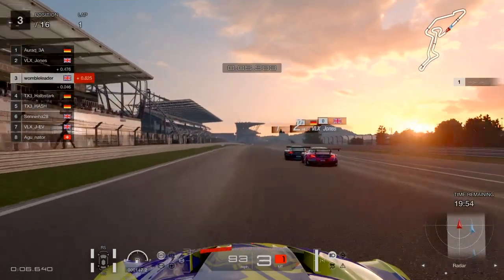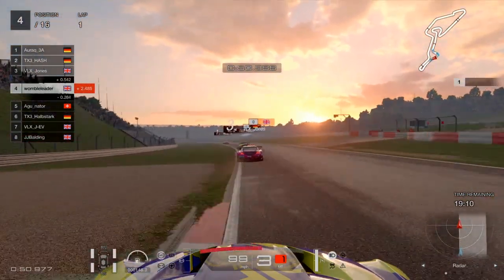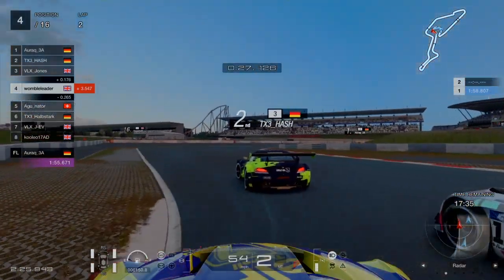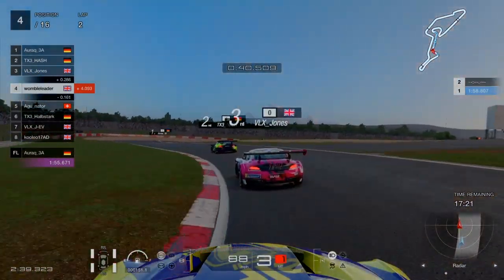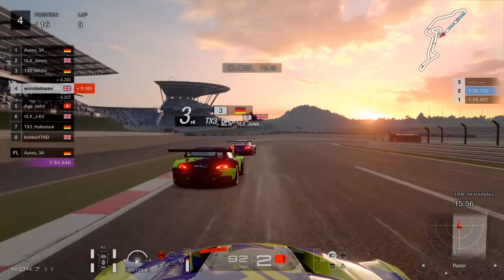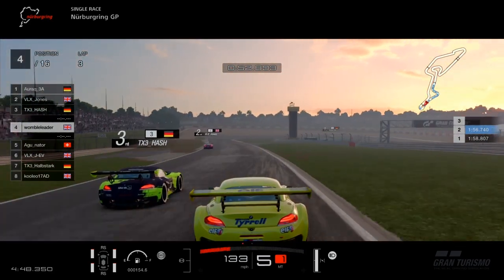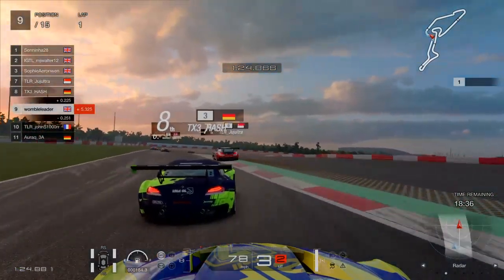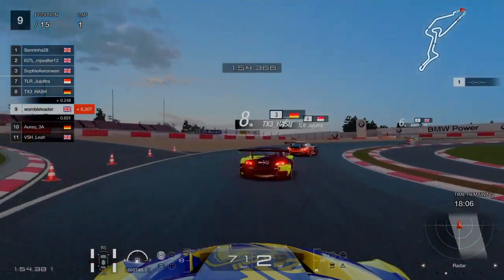Gt Sport driving tips.......Lets talk racecraft some more!!!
A video looking at the 2 races i did in the Adventure racing touring car championship and discussing my race craft and the race craft of some other drivers in amongst some fantastic close racing action